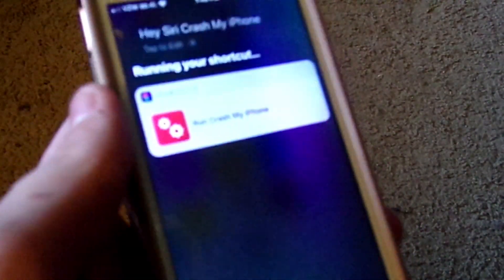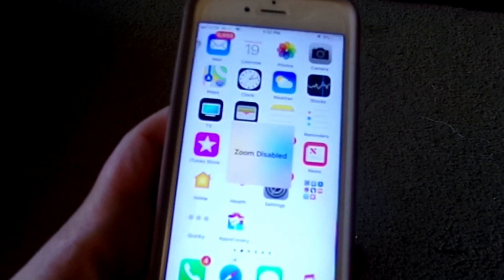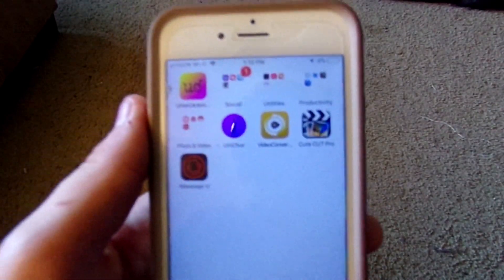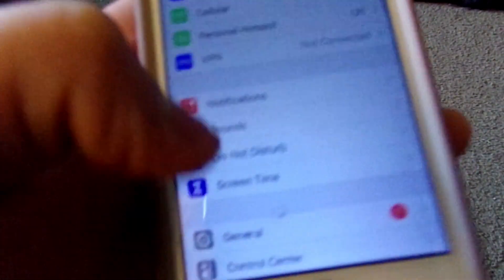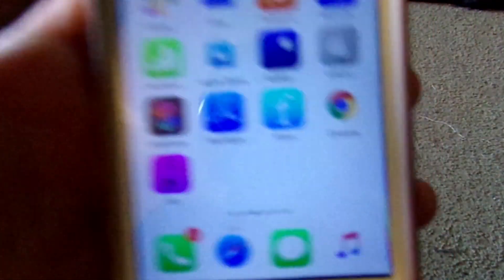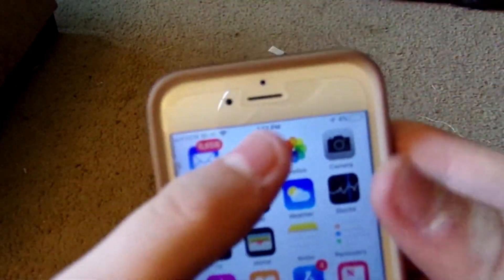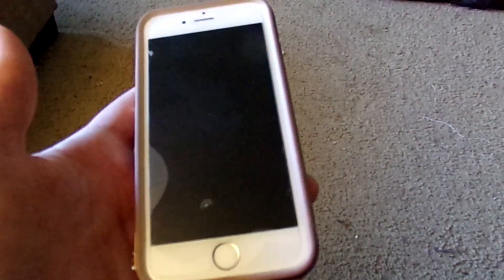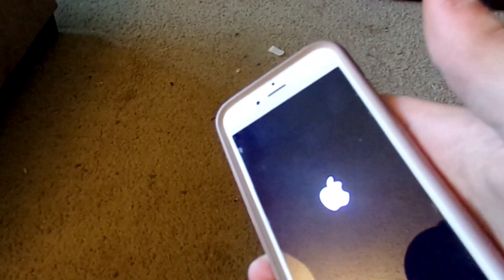HOW TO CRASH ANY IDEVICE WITH NEW SHORTCUTS APP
I HOPE YOU LIKED THIS VIDEO SHOW SOME LOVE CUASE I WORKED GARD TO MAKE THIS FOR YOU AND IM VERY PROUD OF MY CREATION

WEBSITE ARCHIVE (WEBSITE ONLY CRASH) SHOWED IN LAST VIDEO

TECHSAVAGEPRO’S WORKFLOW/SHORTCUT URL
ADD-ON LINK - MY VERSION (GIVE CREDIT)